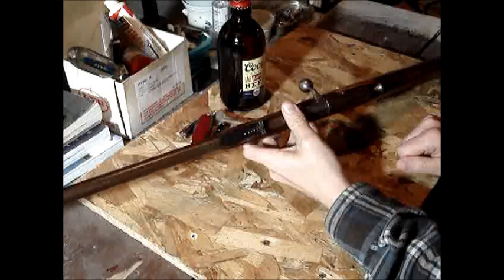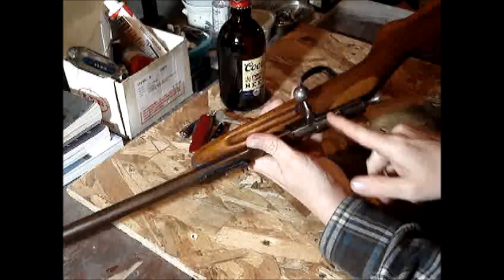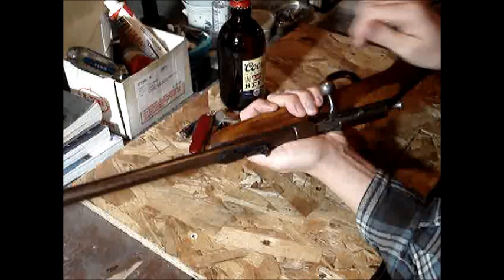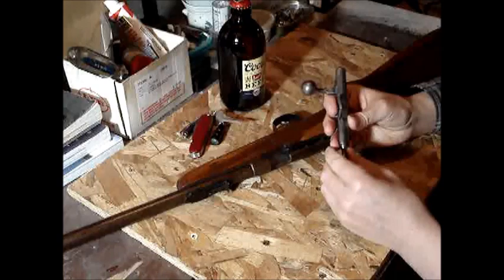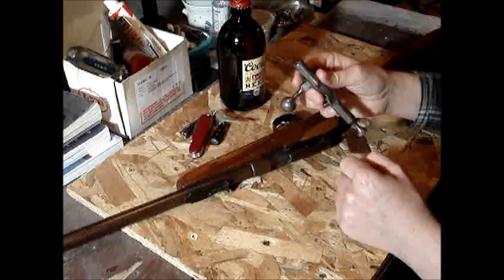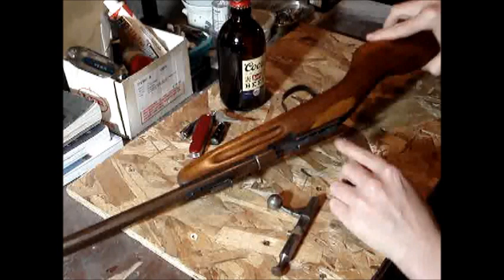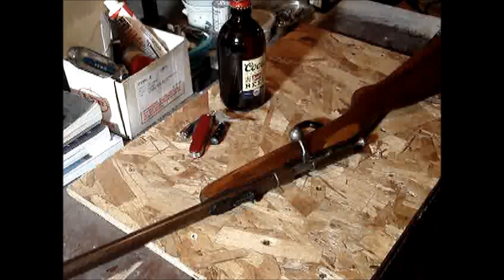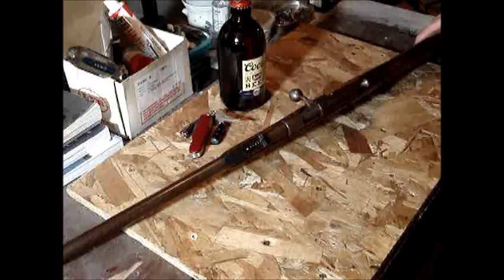How It Works: Cooey Single Shot .22 Rifle Bolt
Easier to make a video than a comment sometimes. showing how the cooey single shot 22 bolts work.